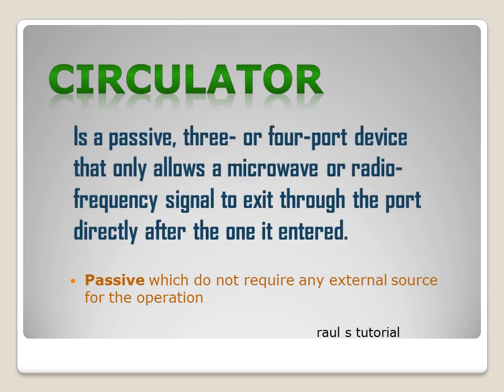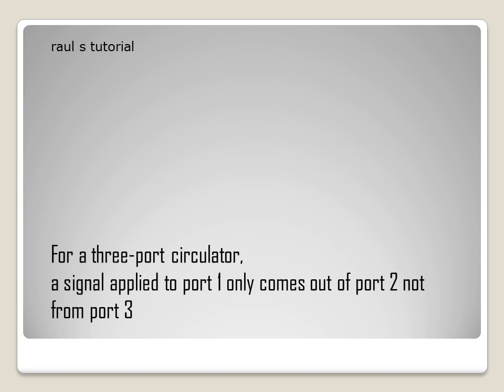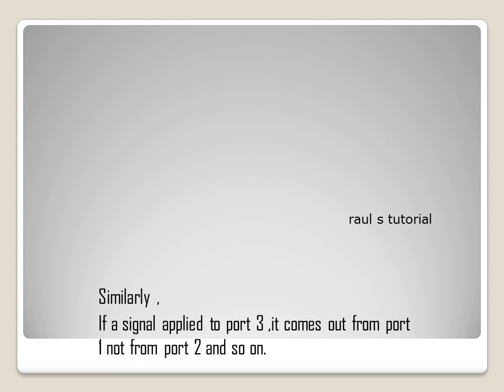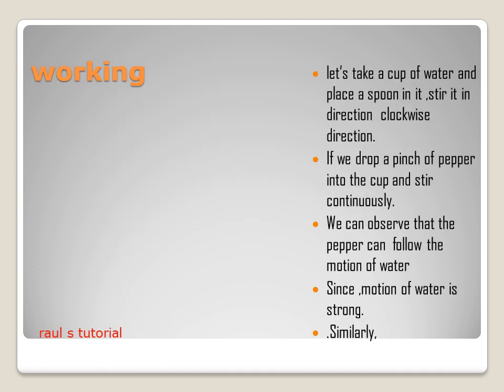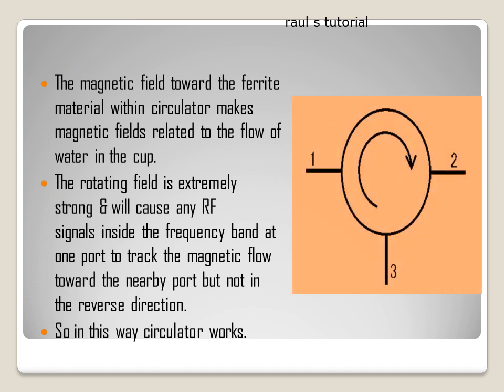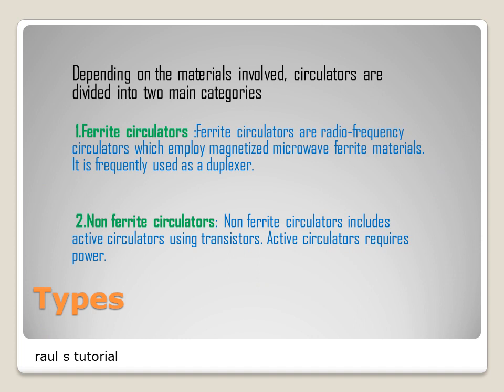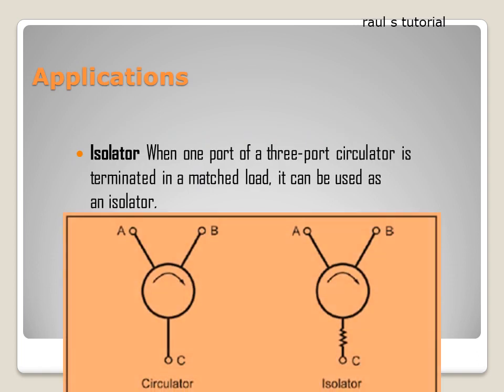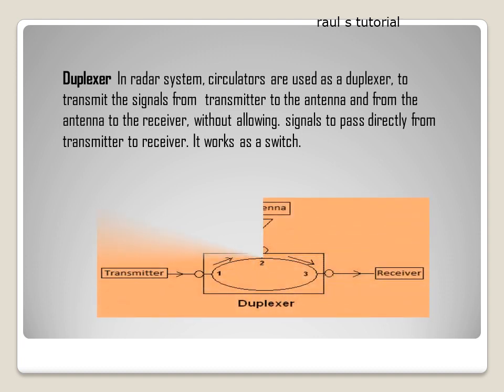microwave Circulators working types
microwave Circulators working with types
Circulators
what is a optical circulator?
difference between isolators and Circulators.
isolators
optical amplifier

Raul s tutorial
learn electronics in very very easy way
from
raul s tutorial